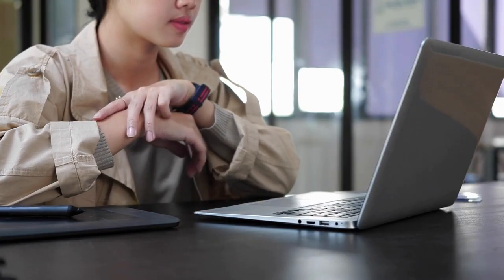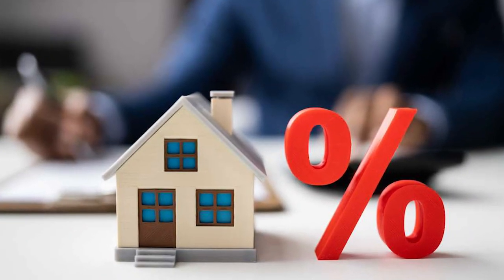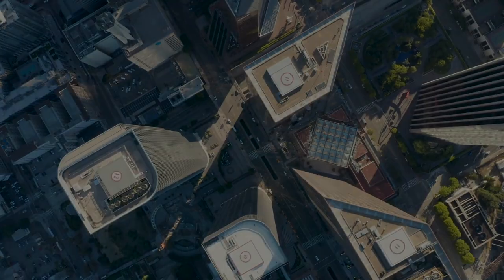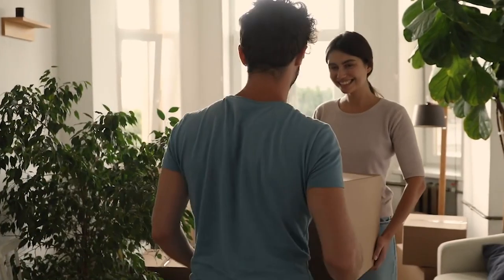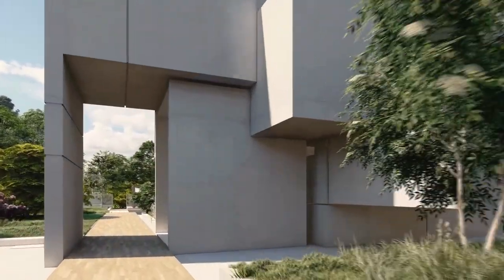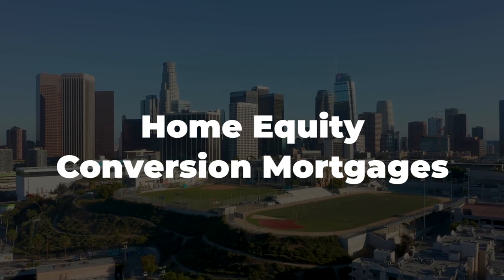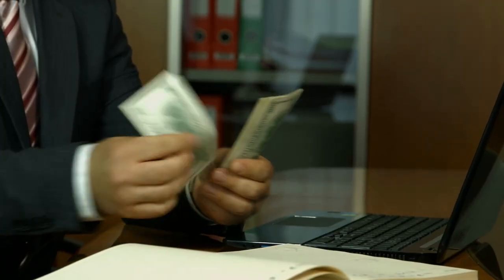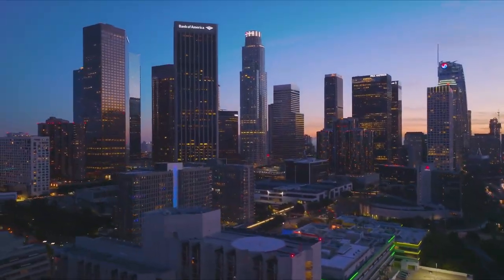Reverse Mortgage (Explained) in 8 Minutes!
How Does Reverse Mortgage Work (Explained) for Beginners!

What is a Reverse Mortgage? How Does it Work? The definition and meaning could be different, but we will explain all the pros and cons in using reverse mortgages with all the information & facts you'll need. But is a reverse mortgage a ripoff? Find out the basics on how this can be the best strategy and loan to convert your home equity into cash quick using a federally insured conversion loan. Enjoy!

Questions, comments, suggestions? Go ahead & drop them in the comment section below.

Check out Bigger Pockets for more great real estate content!

LIFE OF A LANDLORD YouTube channel was created to help inform investors across the world of the many benefits that come with real estate investing. We hope to provide value and education to those who have an interest in buying rental properties, produce wealth-building assets, and start a business centered around the various aspects of becoming a landlord. We also hope to provide knowledge for those into single family, multi-family, commercial properties, fix and flip homes, and those investing in land as well. Thanks for supporting the channel.

OUR MISSION: Help entrepreneurs and aspiring real estate investors reach financial freedom by buying real estate, rental properties, commercial land, and investing their money in wealth building assets. Whether you are into rental homes, fix and flip, land, multi-family properties, or just want to learn how to become a better landlord. This channel is for you.